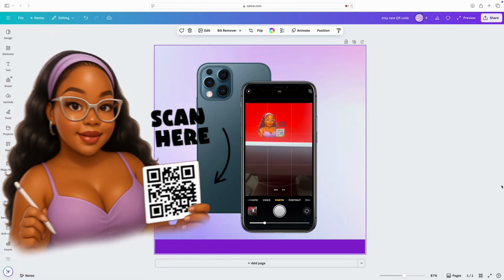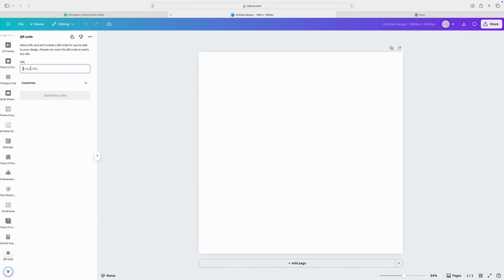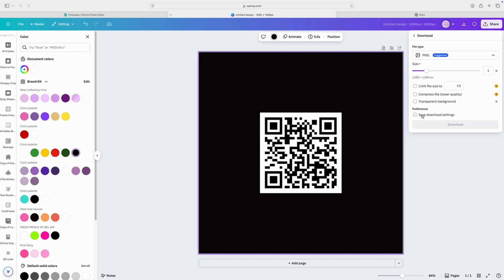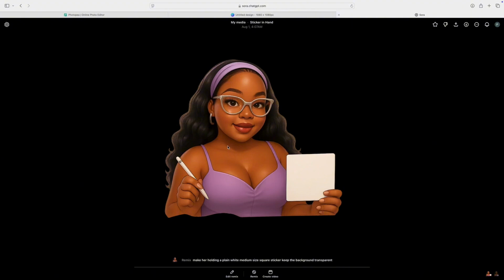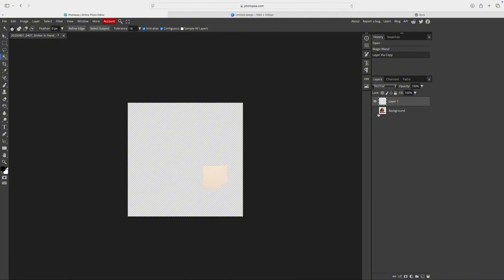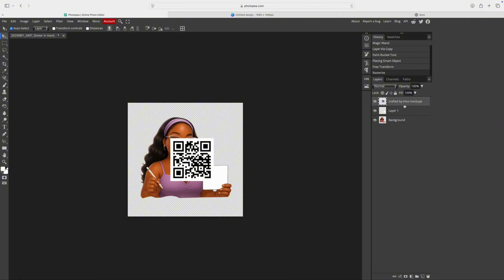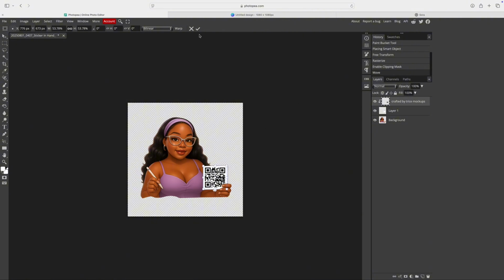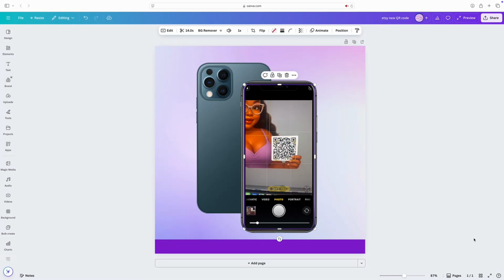How to Create a Custom QR Code in Canva (For Free!) Quick Tutorial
Learn how to create a custom QR code for FREE using Canva in just a few steps! This is perfect for your product labels, flyers, business cards, and more. Adding a QR code to your designs can help boost visibility and drive traffic straight to your shop or website. No need for outside tools do it all in Canva!

Grab my editable Canva templates and digital designs:

Etsy Shop

 (Follow me on all socials) TikTok, Instagram, and Lemon8: @craftedbytrice